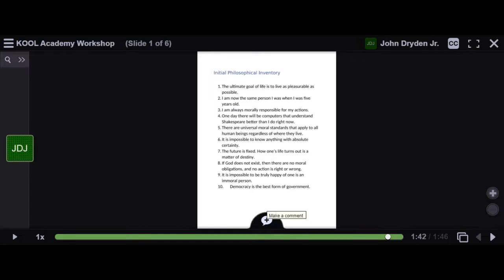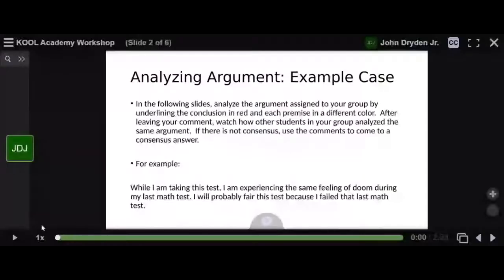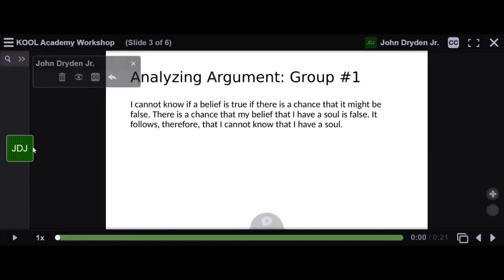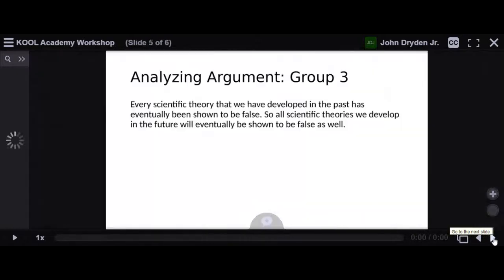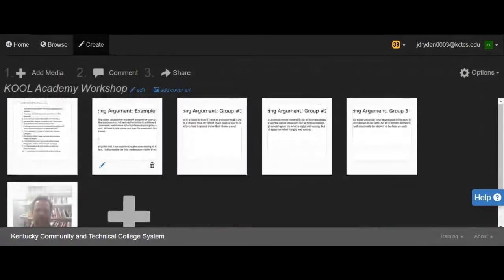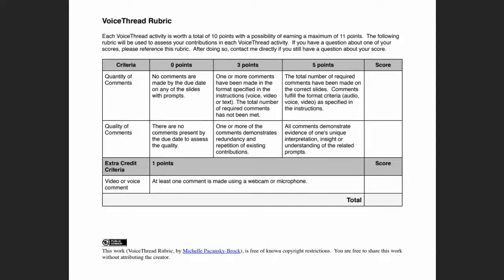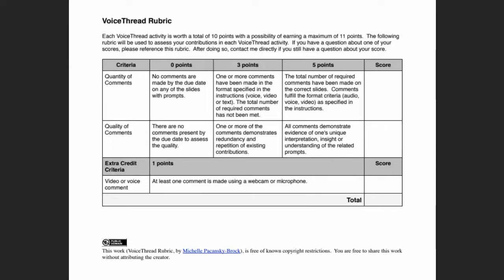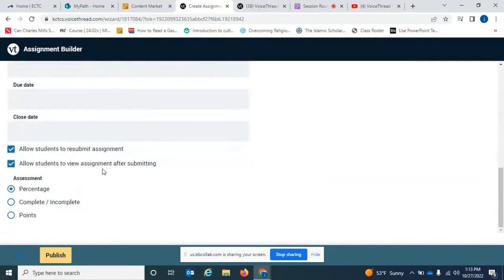Dryden - KOOL Conference 2022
Engagement Strategies for Online Courses
JOHN DRYDEN

This is an interactive session where I will demonstrate various techniques I have used in my online classes to increase student-to-student and student-to-instructor engagement. A lot of attention will be paid to Voicethread as an effective tool for engagement.